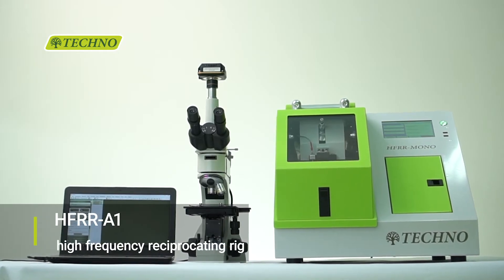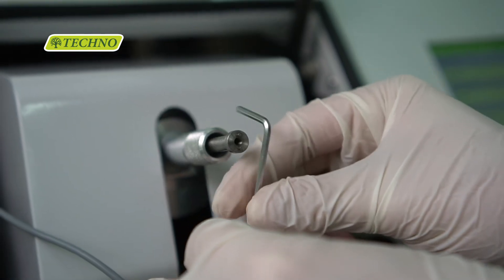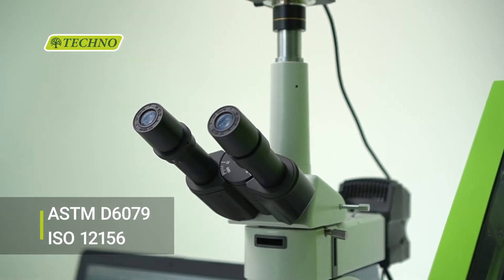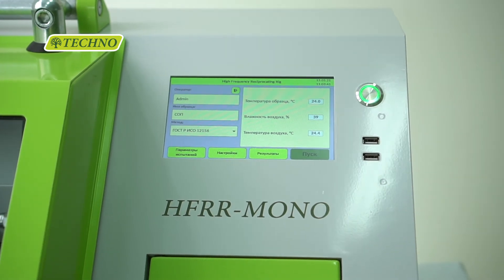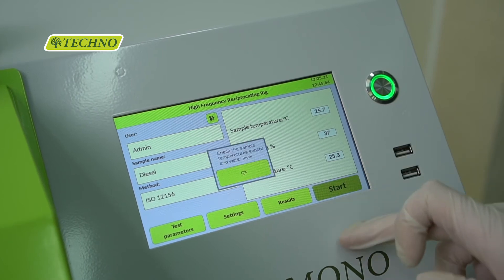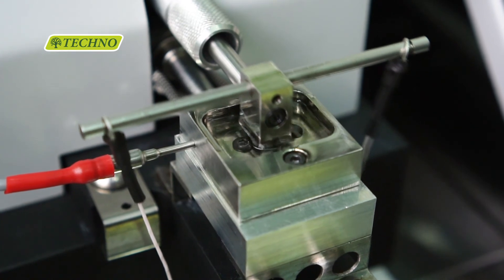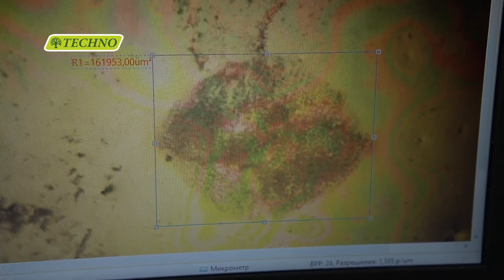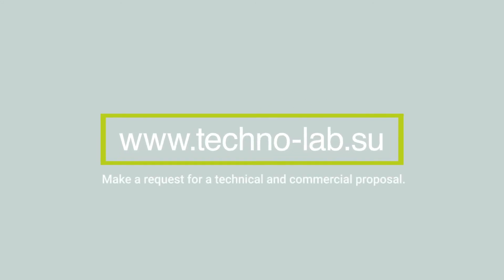Automated diesel fuel lubricity test system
All in one: control unit, environment chamber, test module, air preparation unit, PC, balls-disk plates storage chamber in a single housing